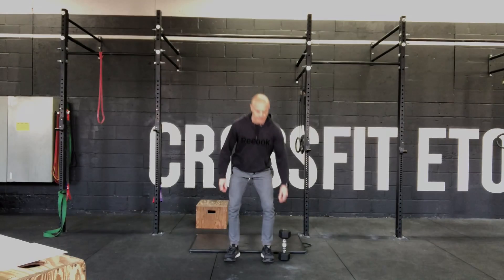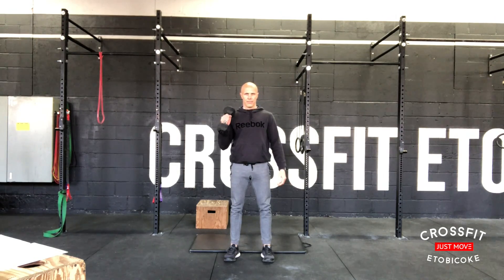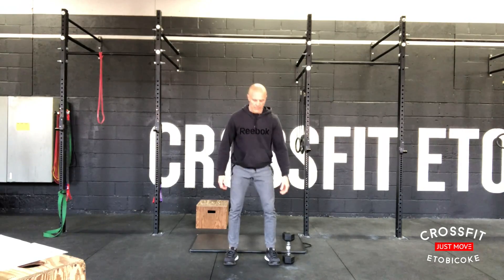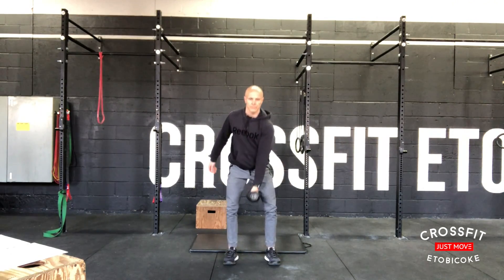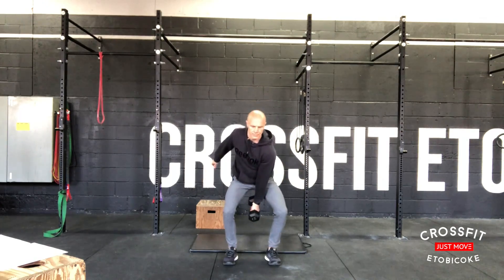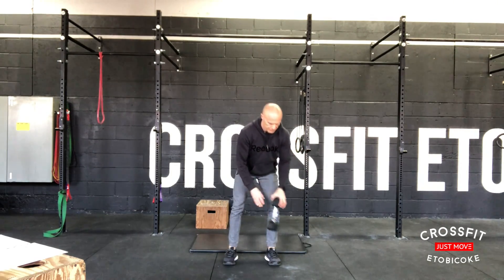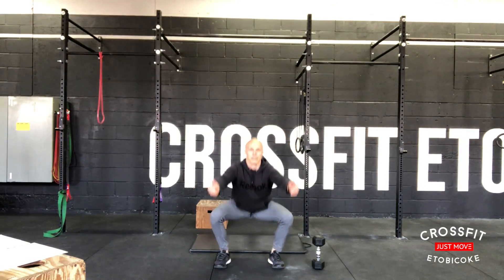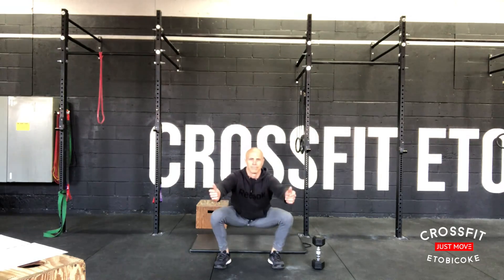May 14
This video is about May 14